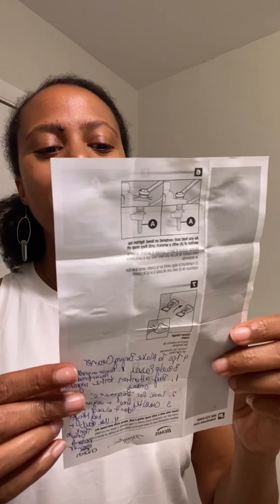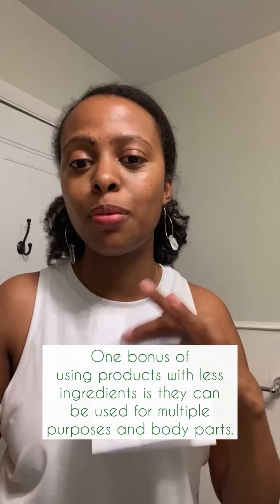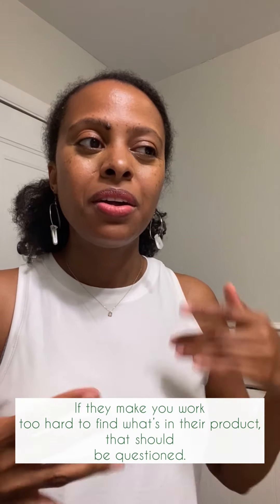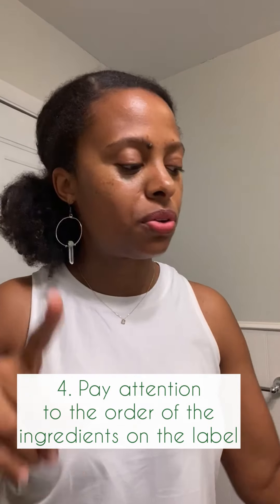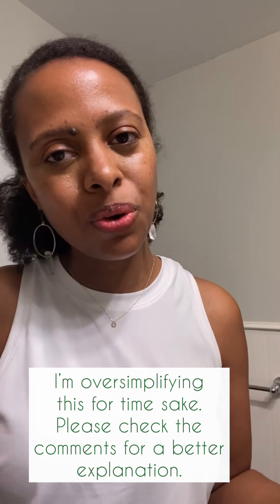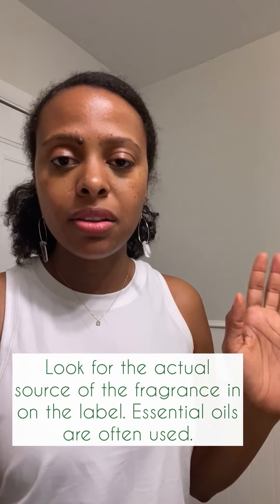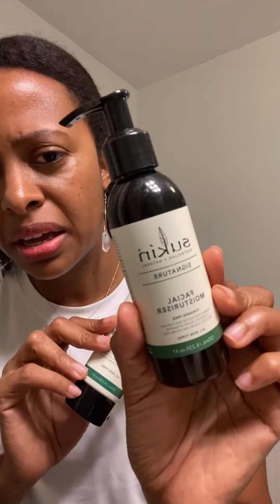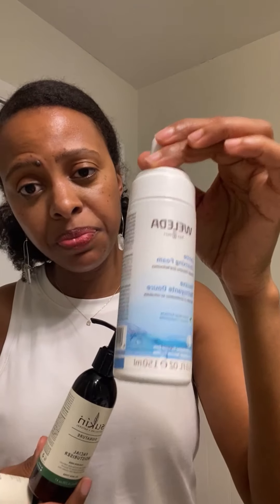7 Tips To Make Buying Clean Beauty Easier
How to make buying cleaner, natural, less toxic beauty products less confusing.

Products mentioned:

Hynt Beauty Peonies Please Lipstick:

Tower 28 Cream Blush:

@weleda_usa Foaming Face Wash.

@sukinskincare foaming Facial Cleanser:

@sukinskincare Facial Moisturizer: